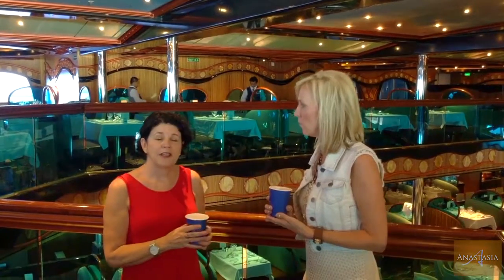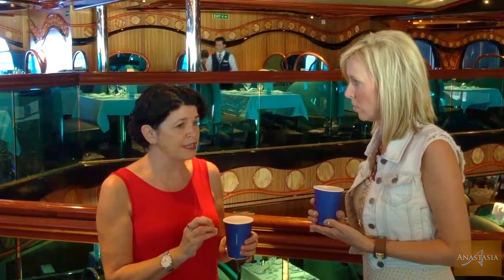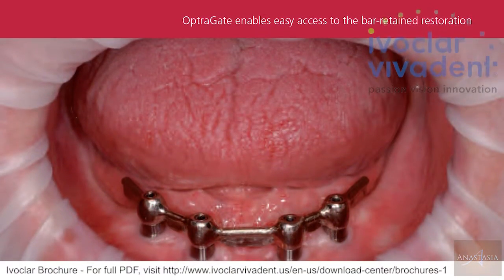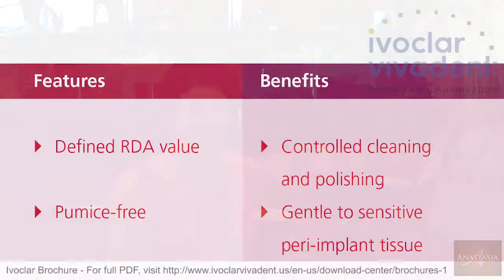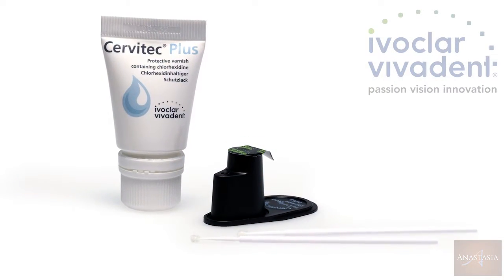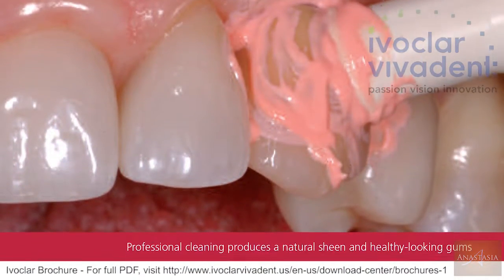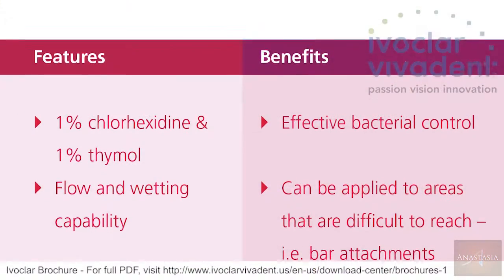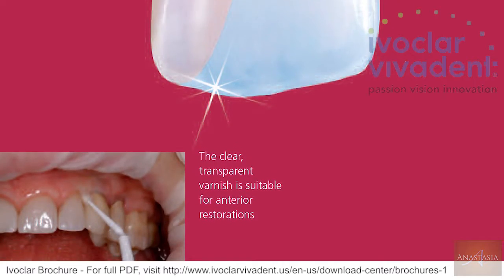Dental Implant Care | Coffee Chat™ with Anastasia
My guest Susan Wingrove shares how to effectively provide dental implant care for your patients!
Professional Speaker, Author, Video Blogger & Social Media Influencer
Anastasia takes her 28 years of clinical dental hygiene to influence professionals and consumers on  practical dental care advice that helps you and your family live a healthy lifestyle.
Your smile is your most visible accessory. It affects your self esteem and is proven to be linked to health problems.

WEDNESDAY: Anastasia's Hump Day Happenings
Weekly wellness tips and advice for dental care or answering your dental health questions.
Topics covered include; gum disease and treatment, teeth cleaning, bad breath, dental hygiene for kids, oral cancer, e-cigs, etc.
Whether you are a parent trying to teach your kids how to brush their teeth, to a professional who wants to know today's news for patient care

COFFEE CHAT with ANASTASIA:
Videos provide a look at the products and services in the dental industry in a talk show format.